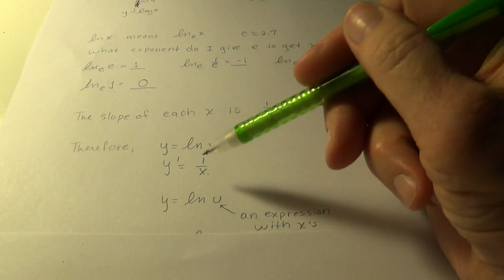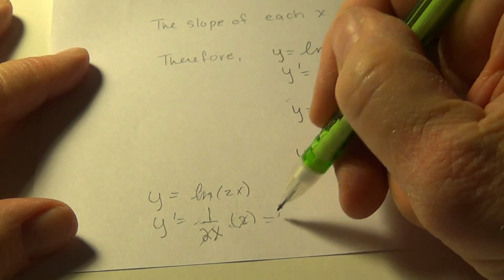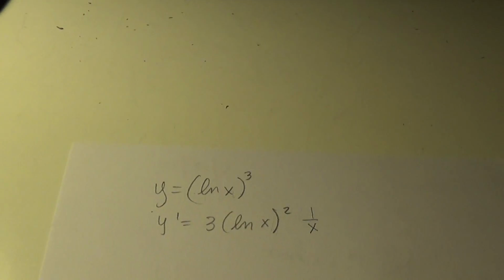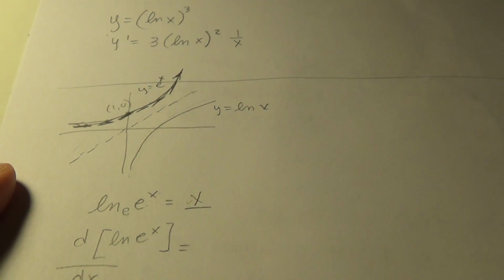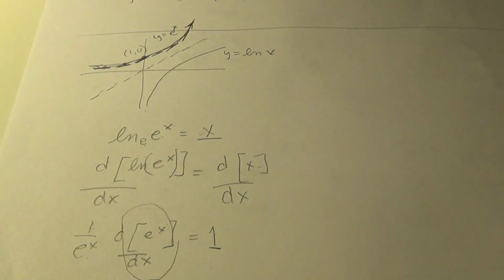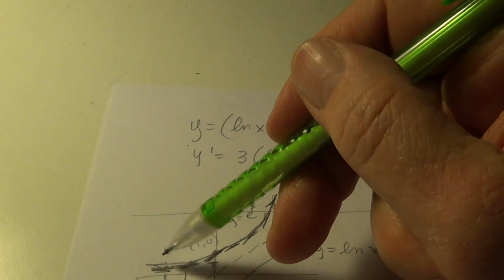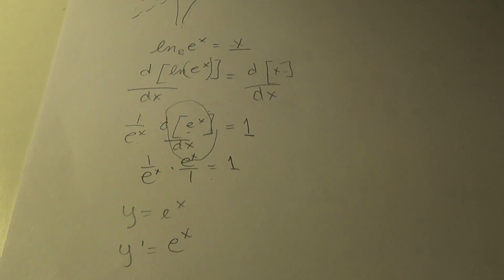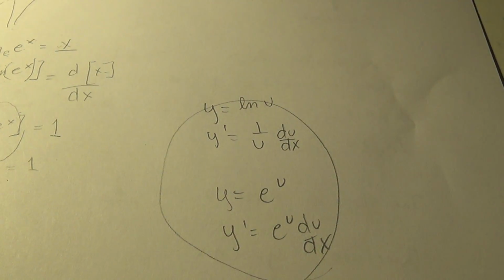Calc 1/19 Der ln x, e^x Part 2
Calc 1/19/17 Derivatives of ln x and e^x, Part 2